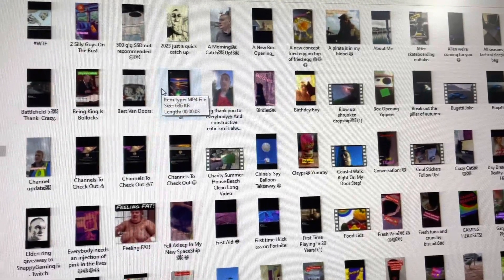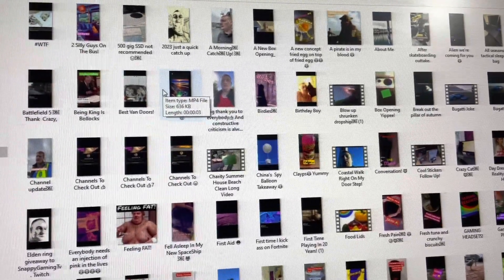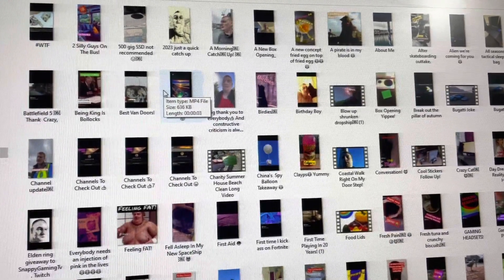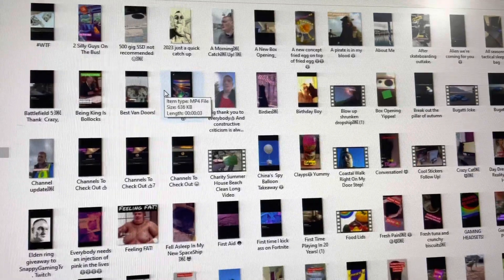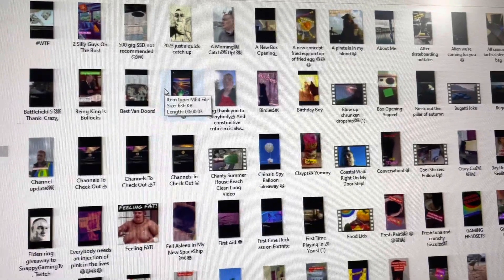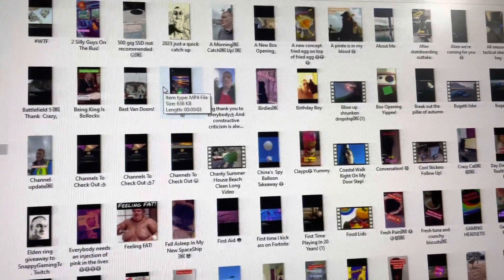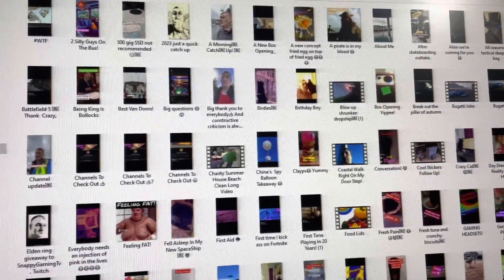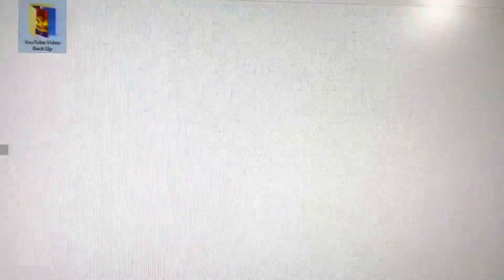Always Back Up!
Fellow content creator suggested backing up the content of my channel, just in case ￼